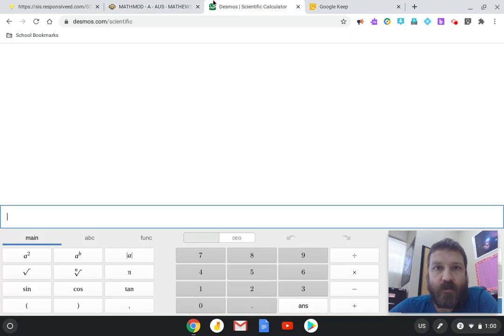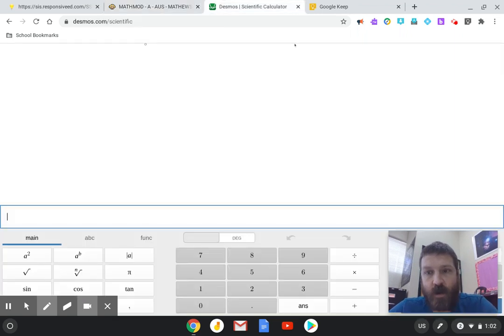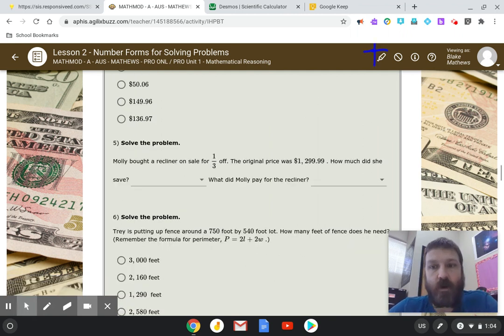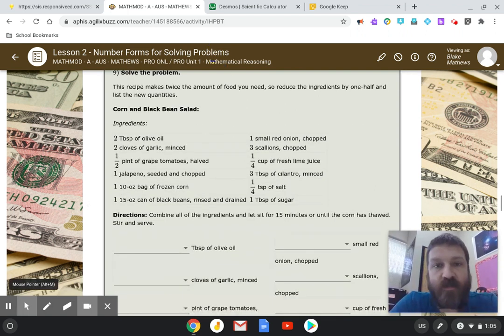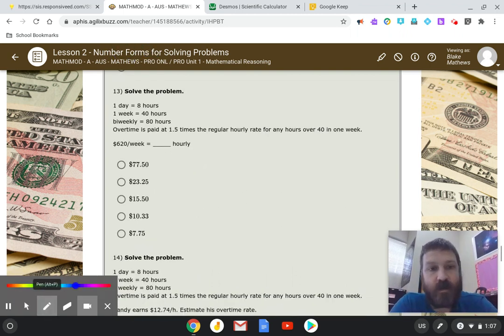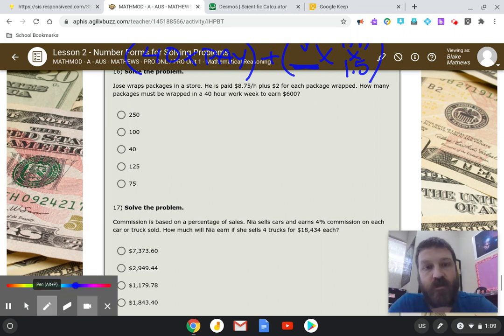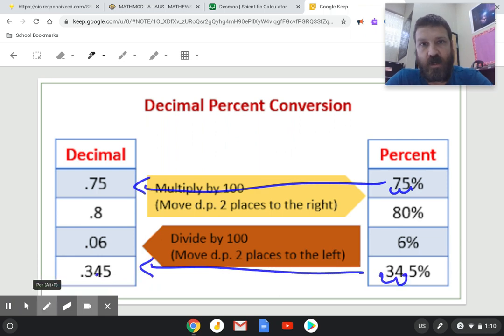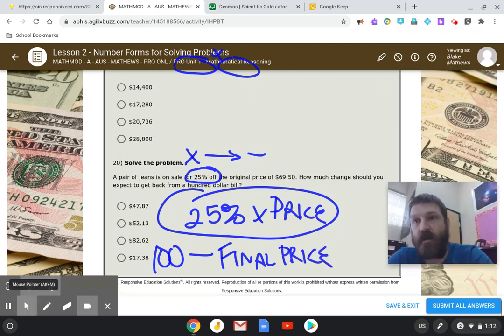Math Models Unit 1, Lesson 2